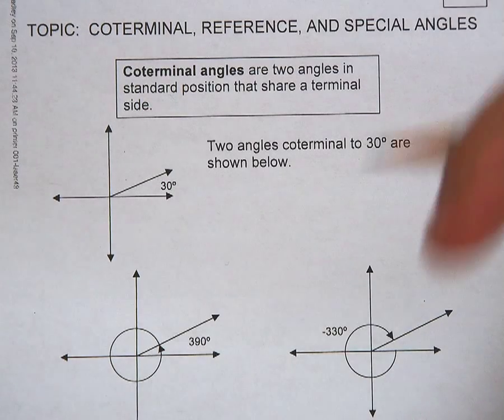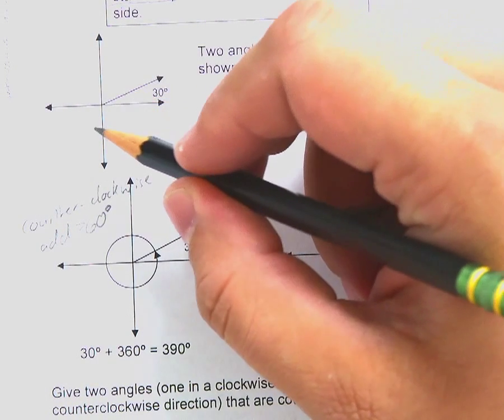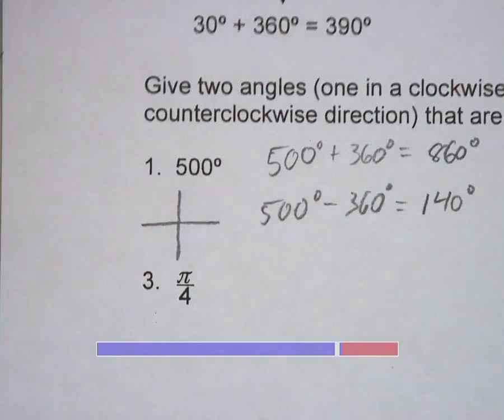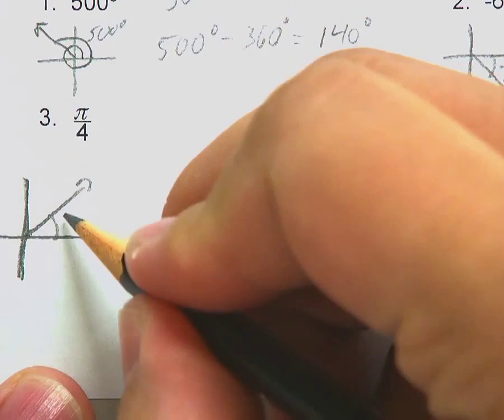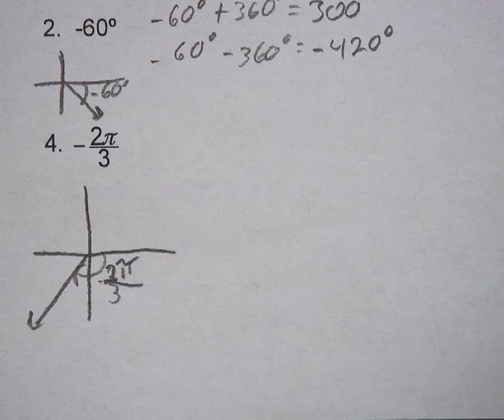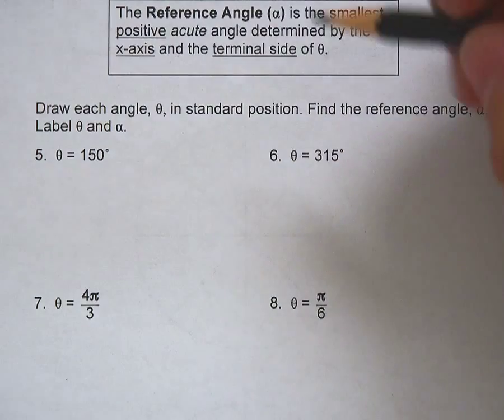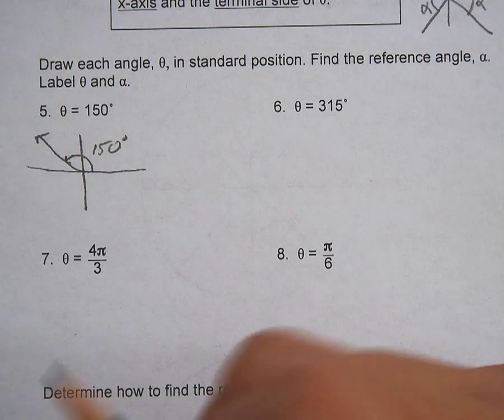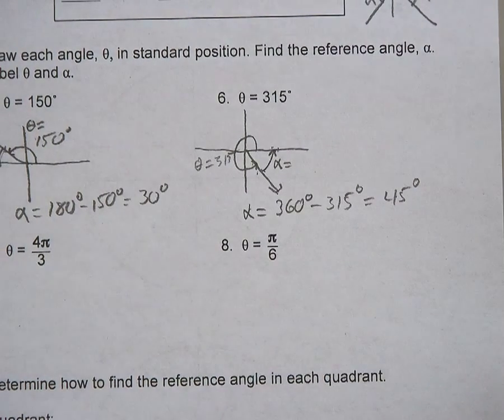Precal trig 1-3 Coterminal Angles Part 1